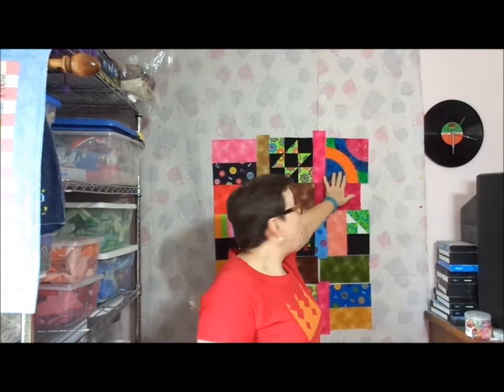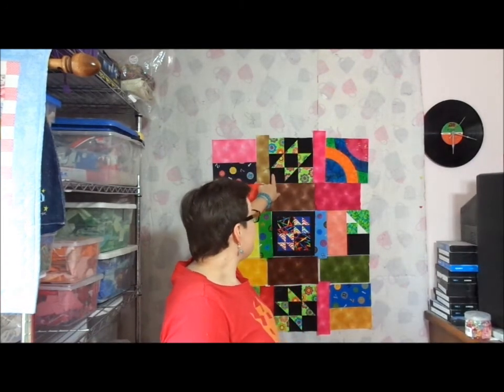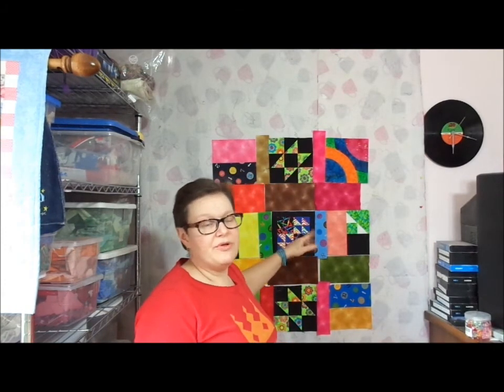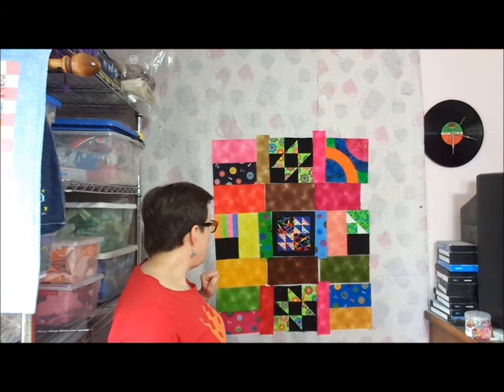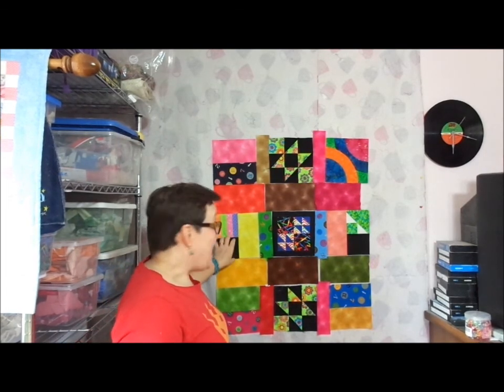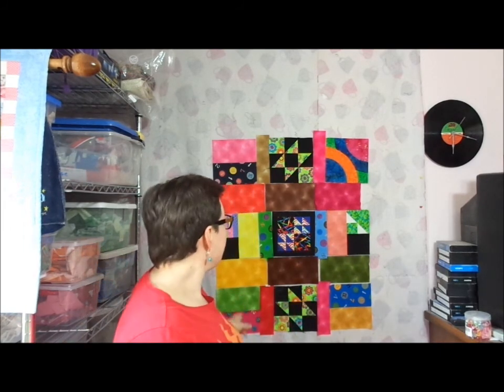TTMT #229 - jewells68 - July 11, 2017 - Quilty Ramblings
In which I babble about fabric, Project Linus, and the Project Room... and then some!